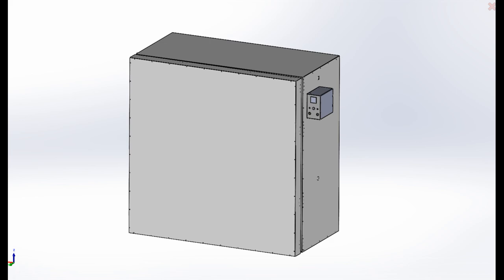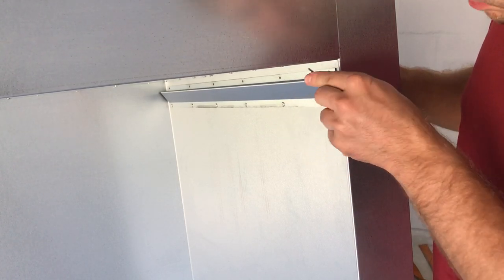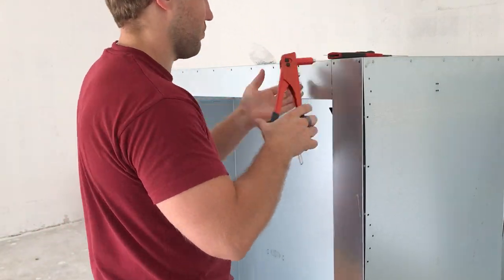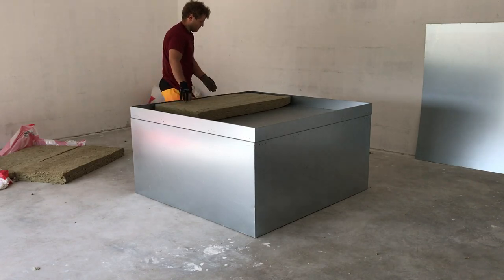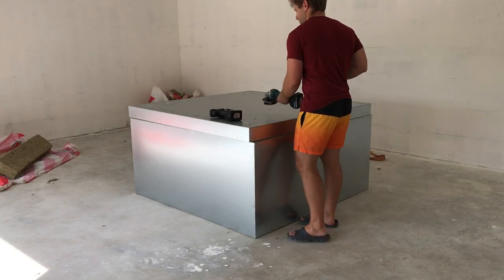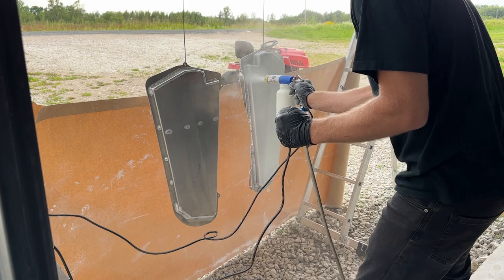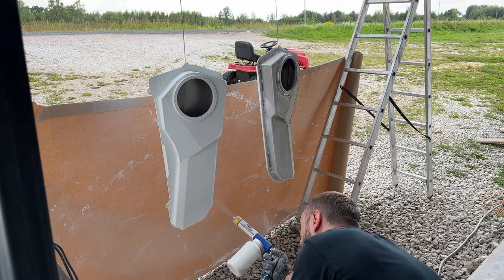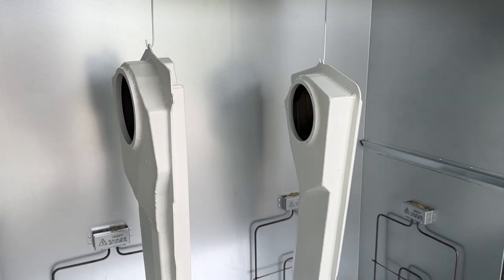How to build diy powder coat oven, including first test.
Welcome to a DIY adventure like no other! In this video, we take you on a step-by-step journey through the creation of a custom powder coating oven from sheet metal. Join us as we combine craftsmanship with creativity to transform raw materials into a functional masterpiece.

Watch as we assemble sheet metal parts, breathing life into our vision. With each rivet, you'll witness the birth of a durable structure that's ready to take on the challenges of powder coating. But our journey doesn't stop there.

The real magic happens when we put our creation to the test. See the oven come alive as it embraces its purpose – curing powder-coated parts to perfection. The temperature rises, and expectations soar. Will our ingenuity and hard work culminate in success? You'll have a front-row seat to find out.

Whether you're a DIY enthusiast, a crafting connoisseur, or just someone with a curious spirit, this video is your gateway to witnessing the birth of a powder coating oven like no other. Prepare to be inspired, educated, and entertained as we showcase the power of imagination turned into reality.